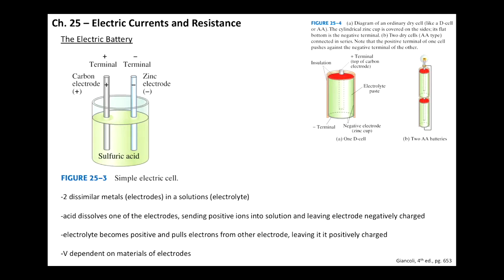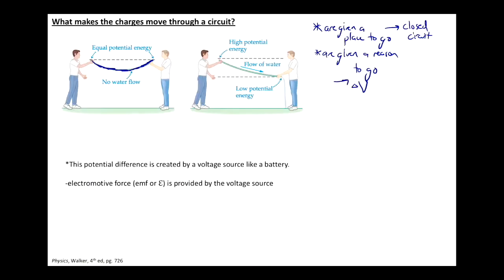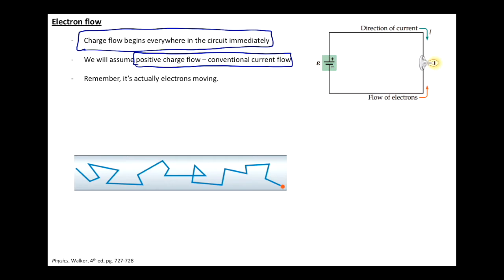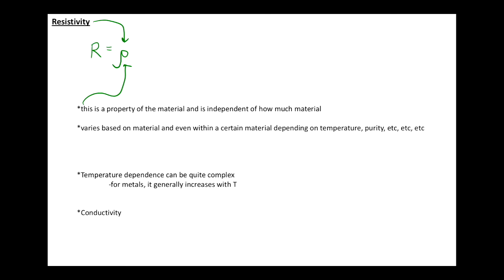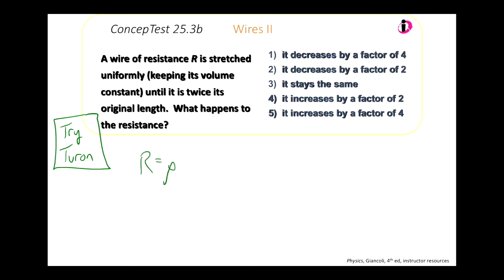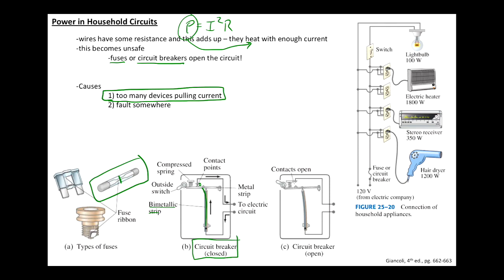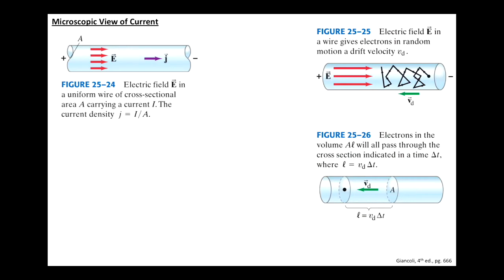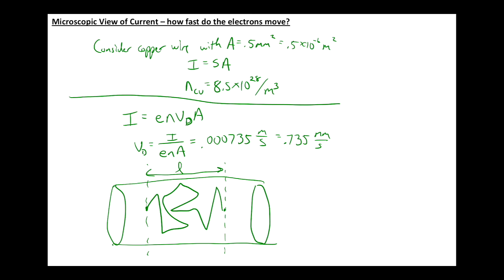Ch. 25 lecture